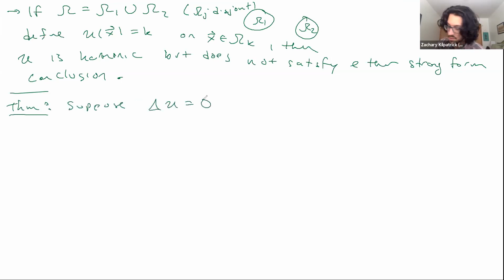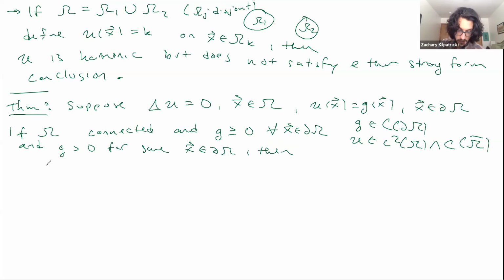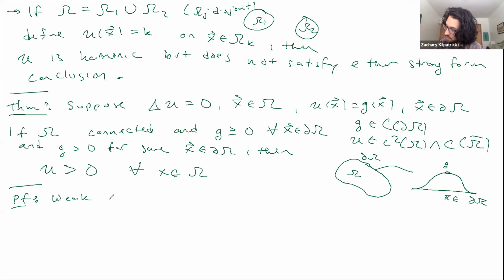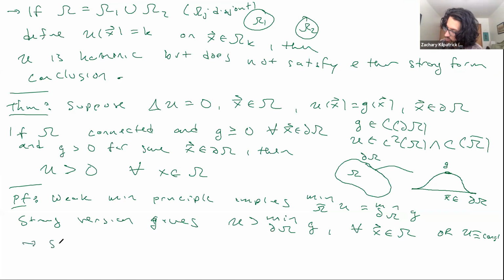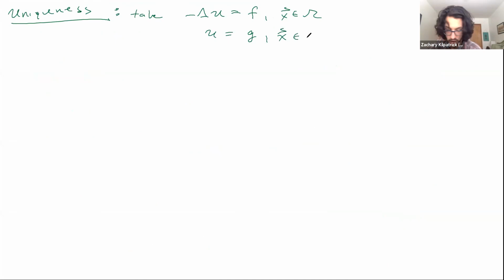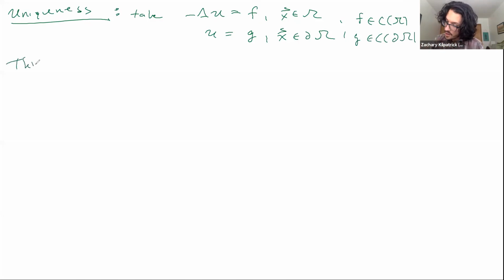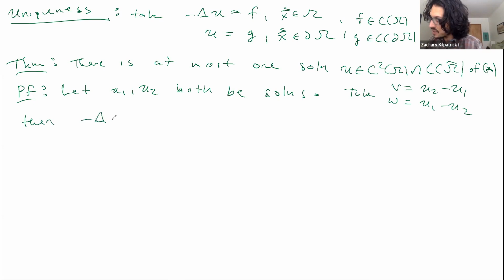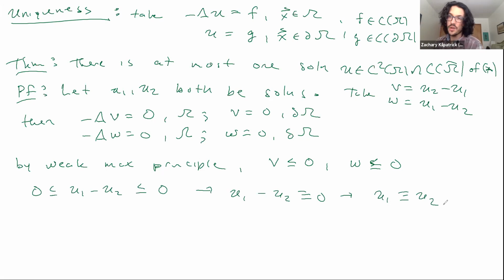Oct 26 (Pt2): Bounding and Uniqueness: Laplace's Eqn